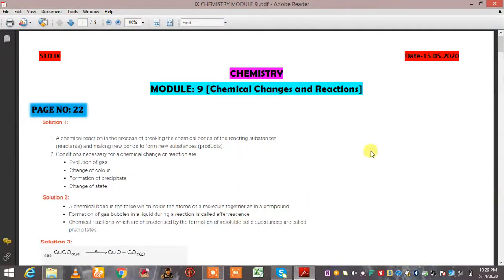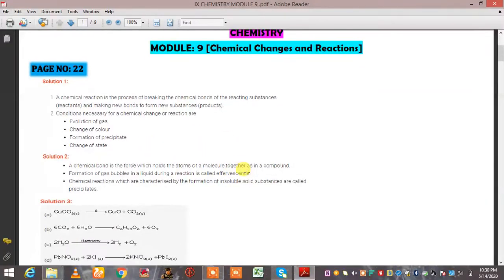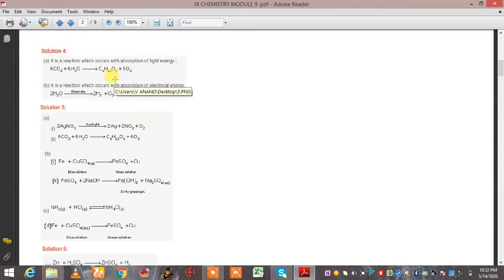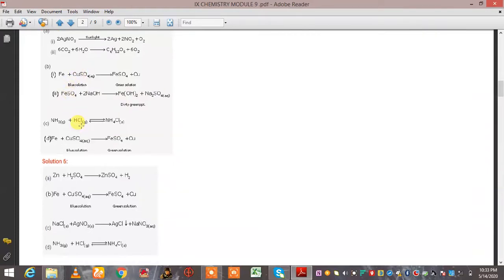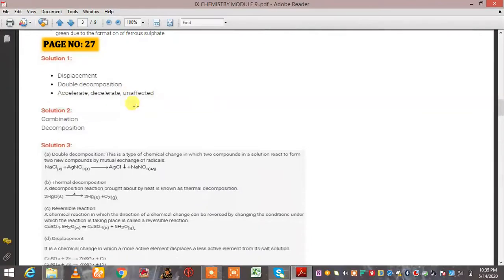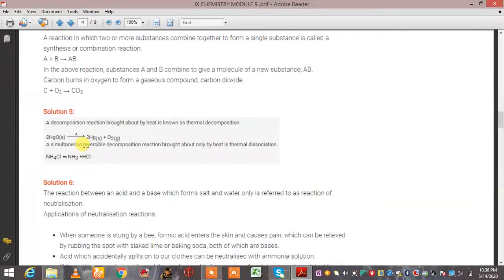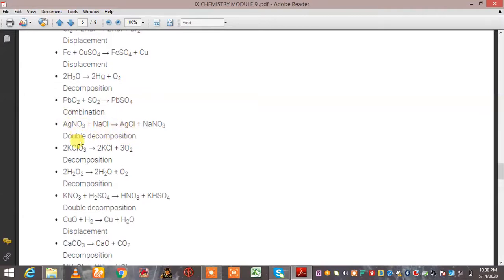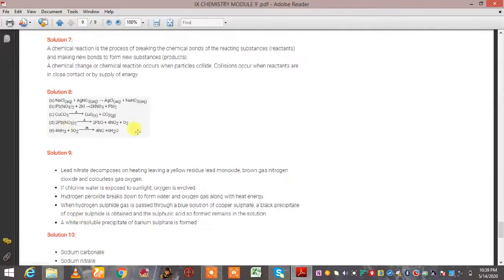KPSK_STD IX_ chem chp 2 module 9